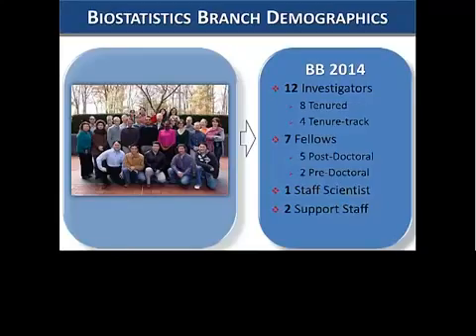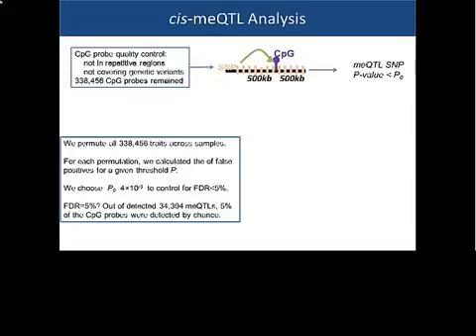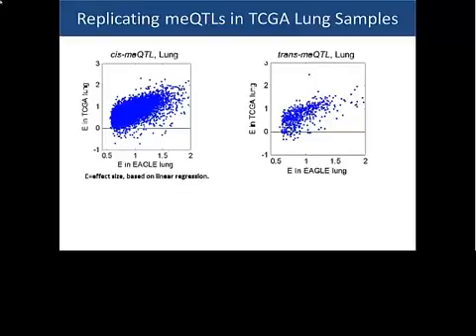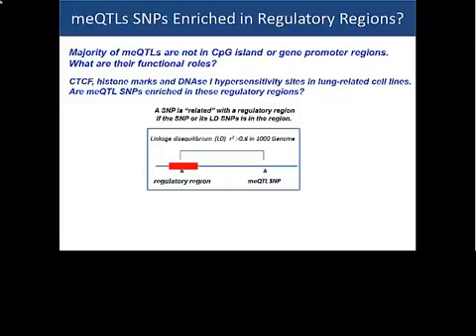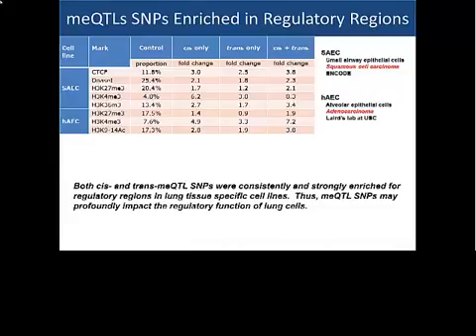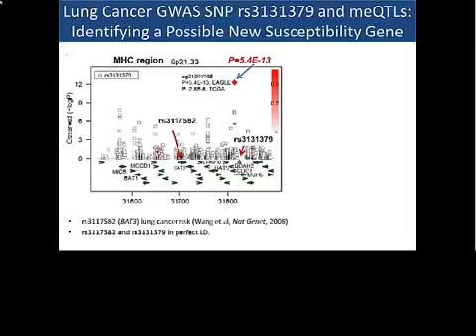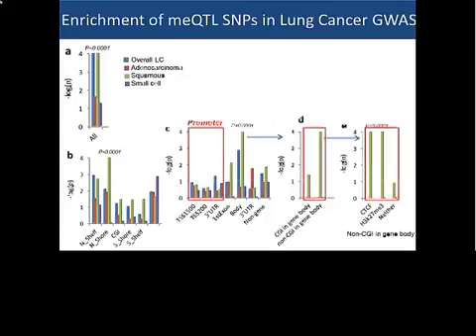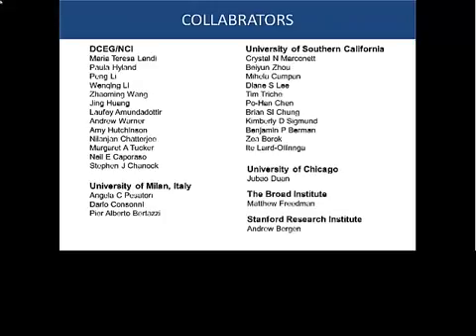Dr. Jianxin Shi: Characterizing the Genetic Basis of Methylome Diversity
On Sept. 17, 2014, Dr. Jianxin Shi presented "Characterizing the Genetic Basis of Methylome Diversity in Histologically Normal Human Lung Tissue" to the NCI CBIIT Speaker Series.